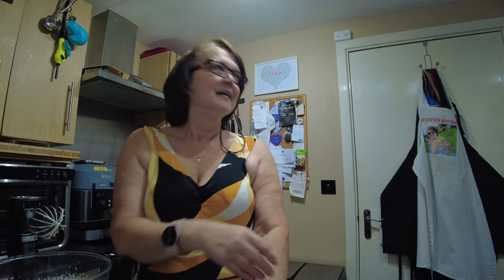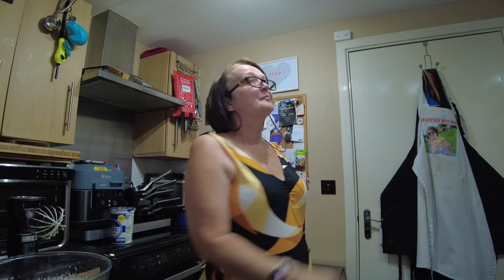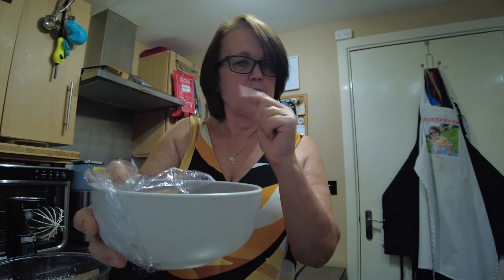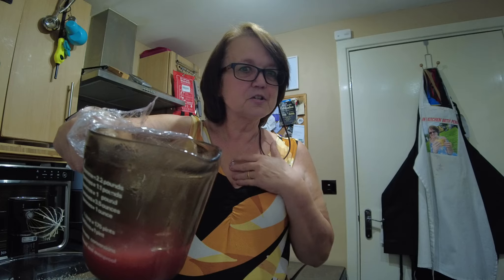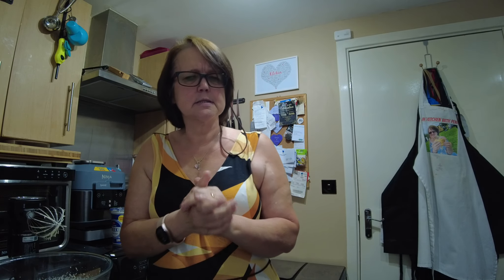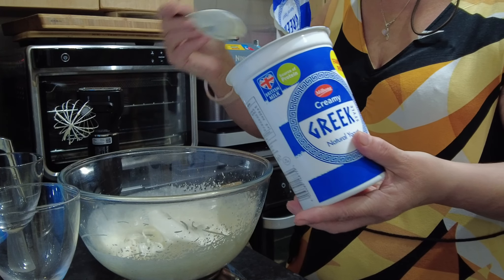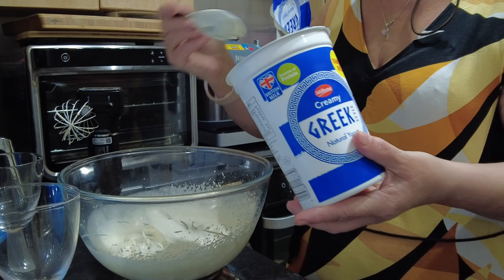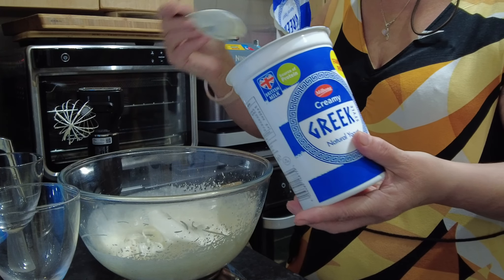Rhubarb Fool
Fool is an old fashioned dessert
It's essentially  stewed fruit and a Creamy Whip

I added some stem ginger syrup to mine and wow !! Yes it worked .

Serve as I did topped with a stem ginger biscuit for a delicious "dip".

The vanilla in the cream rounds it off and use full fat Greek yoghurt .
This is a treat after all